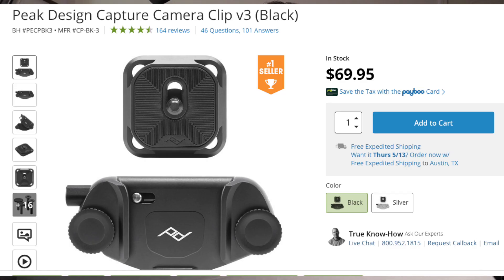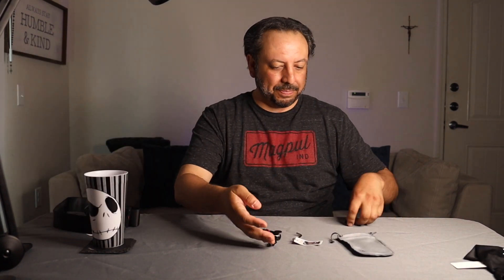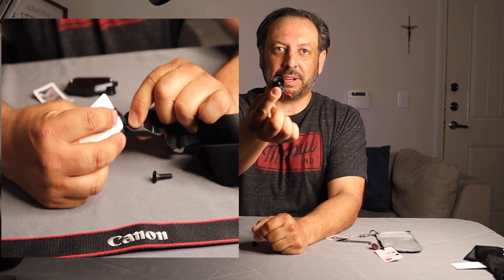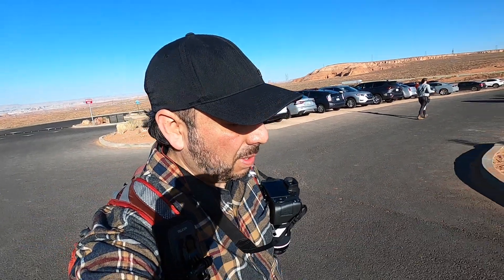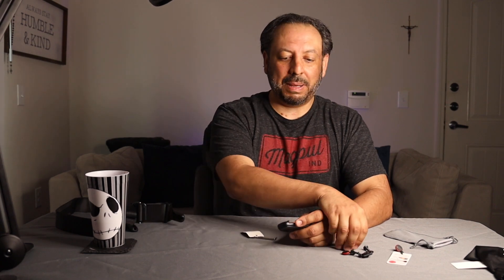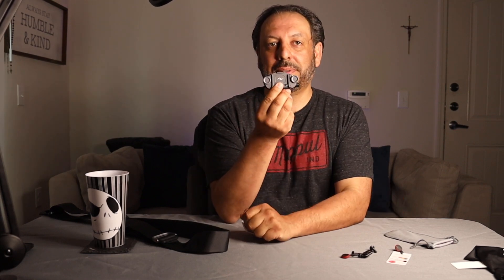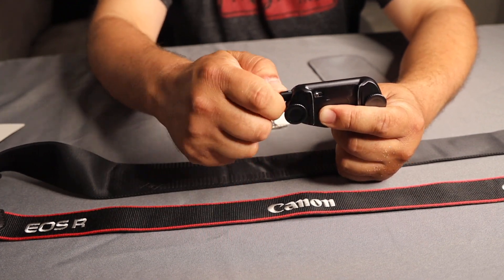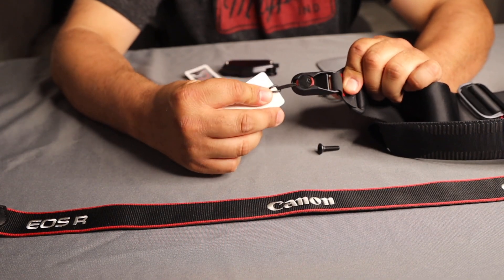Peak Design Camera Clip and Slide Strap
By far one of the best things that I bought for my hikes with a camera. It's saved me from damaging my camera on so many occasions. Best pat is towards the end of the video

Gorilla Pod accesorie